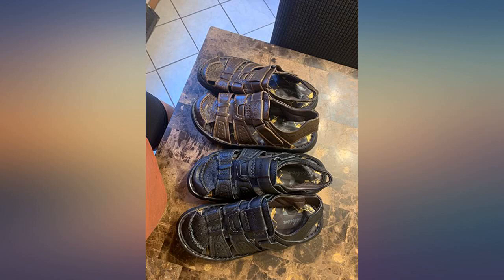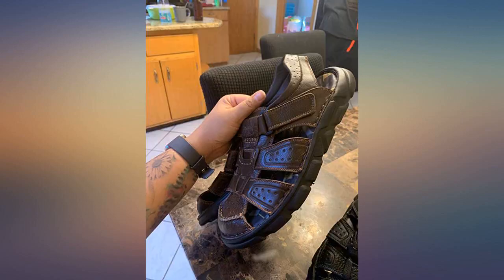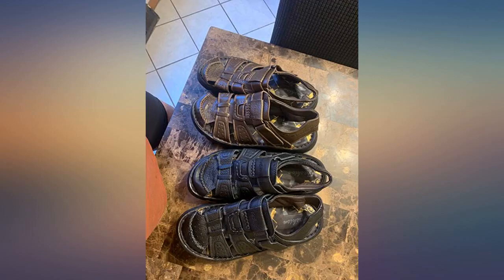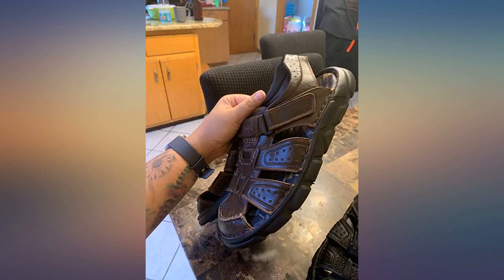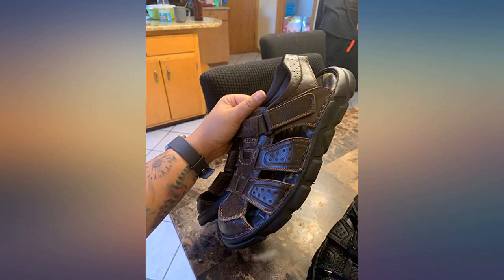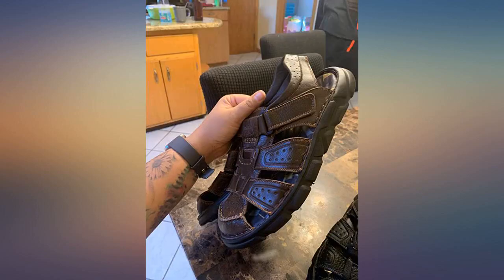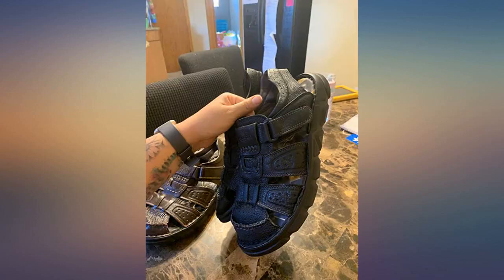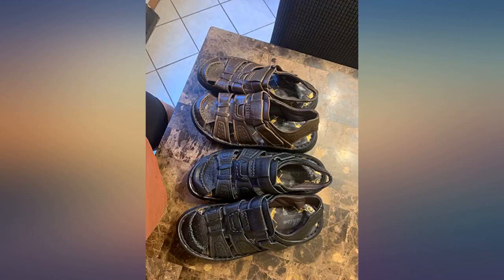Feichi Men's Sport Sandals Closed Toe Outdoor Handmade Leather Sandal Adjustable review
Main Features:
Imported. Rubber sole. ADVANTAGES:Men's sports sandals, toe and toe protection design, velcro design and firm seams, easy to put on and take off design, smooth leather, sole upgrade, latex insole, breathable comfort,personality and practical. It is guaranteed that you need such a pair of outdoor mens leather sandals this summer.. Comfortable upper: Men's leather sandals are made of genuine leather, soft leather uppers, hand-made casual men's closed sandals, superb craftsmanship and excellent collocation. The upper is comfortable and smooth, without wrinkles, the lining is soft, and the comfort is improved. You can use them well.. UPGRADED SOLE:MD rubber sole, sole design, anti-skid shock absorption and wear resistance, and reduces the weight of the sole, softer, improves foot comfort, the sole has excellent stability and arch support, rebound The index has increased by 65% and the compression index has reached 120%.. MASSAGE INSOLE::The midsole is made of natural latex and massage particles. Long-term use will not cause foot fatigue, keep the foot dry and breathable. After the upgrade of this Fisherman sandal, it has met the requirements of men, it is worth having. OCCASION:Men's summer fisherman sandals, ideal for casual wear, shorts, jeans, suits, suitable for all occasions, business, parties, beaches, swimming pools, gardens, sports, fishing, outdoor activities, are you excited? TIPS: 1. Please measure your foot length before ordering for better fit. 2. Please choose half or one size up if you have a wide feet.